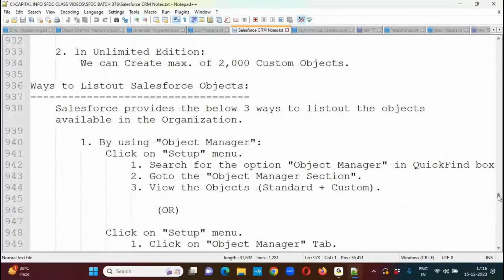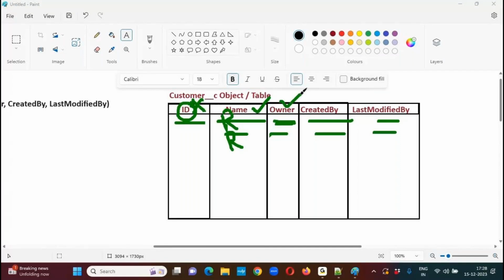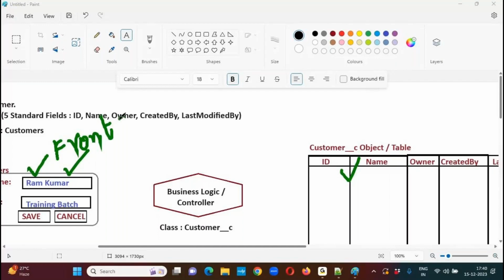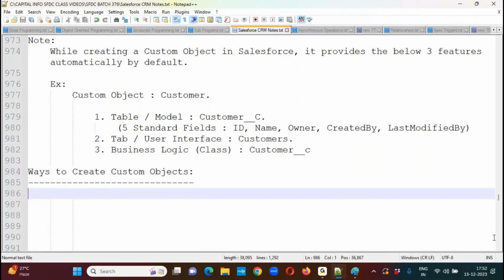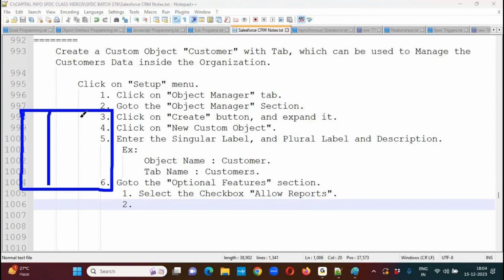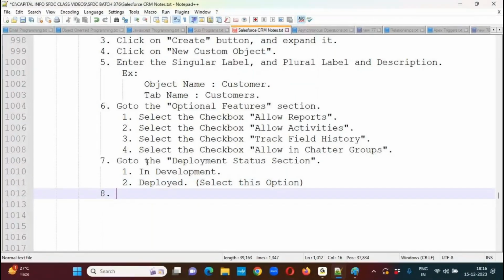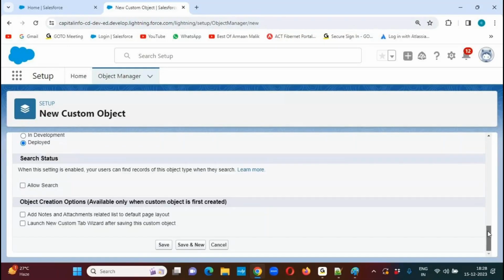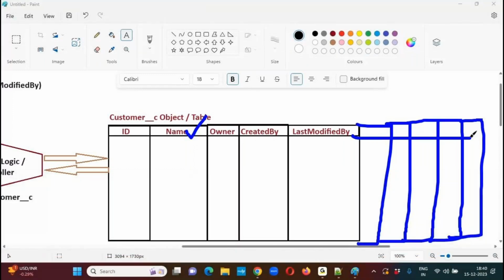Session 15 Creating Custom Objects